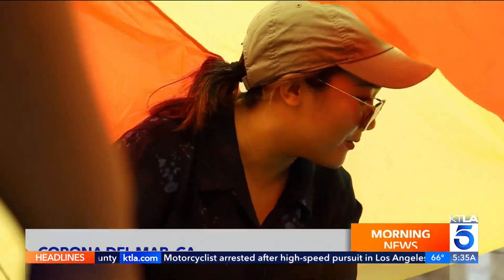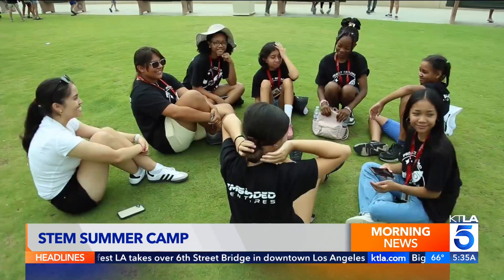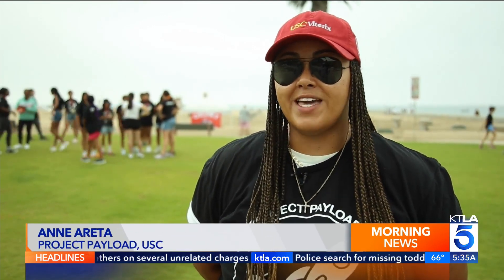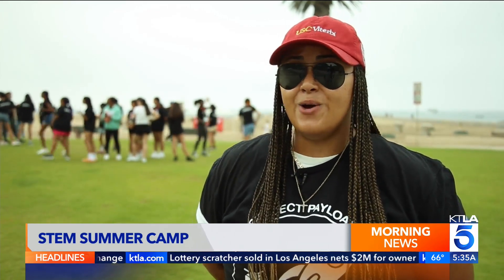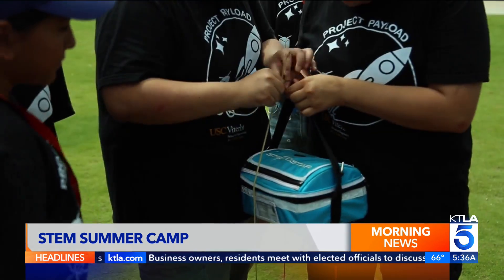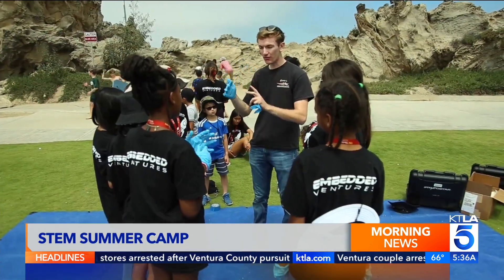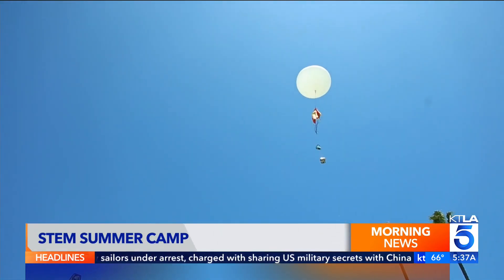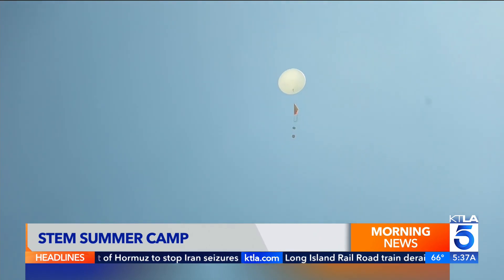STEM Summer Camp Inspires Young Engineers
Rich DeMuro reports on Project Payload, a USC Viterbi camp that aims to get young students interested in engineering careers.